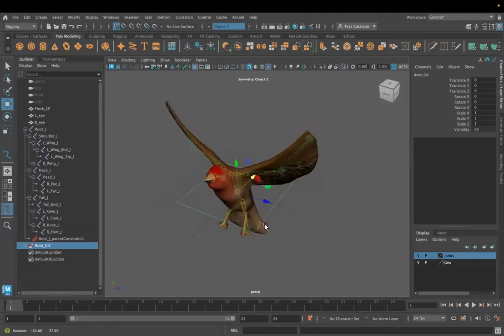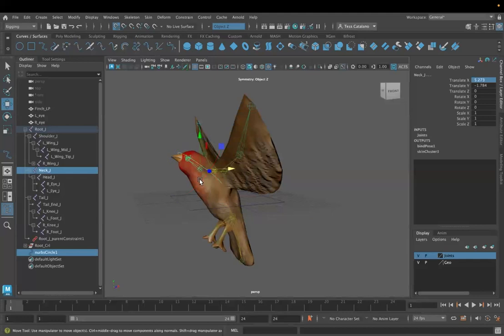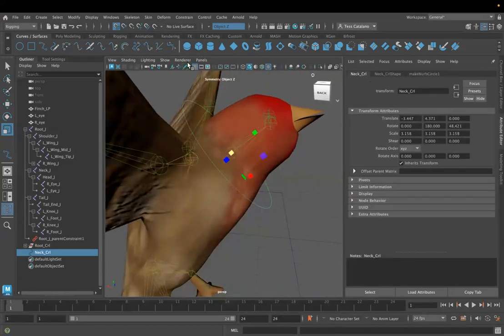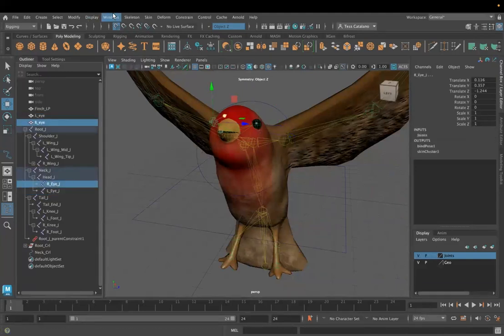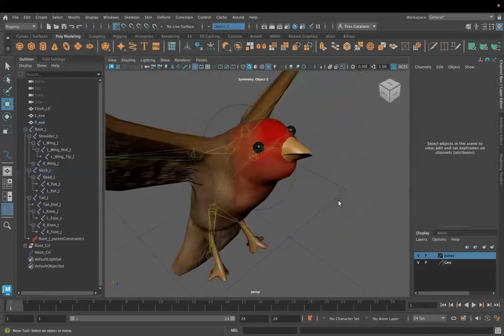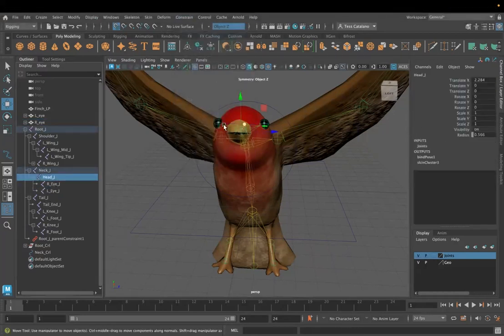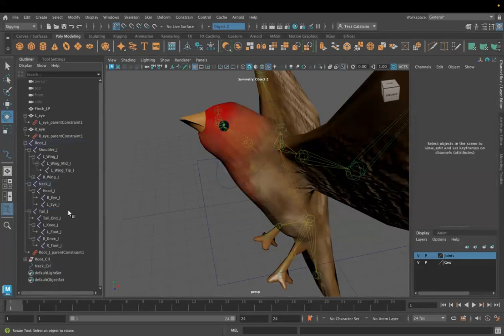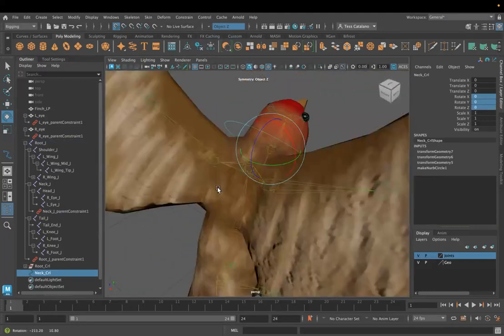Creating Controllers, Head Controls